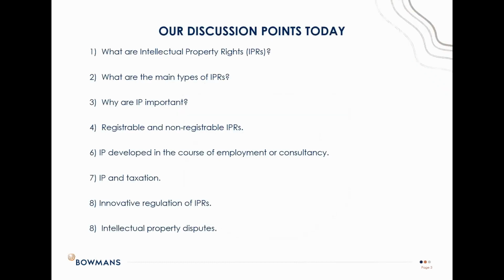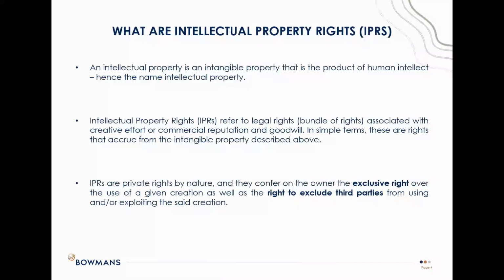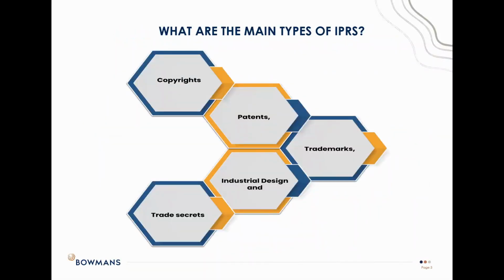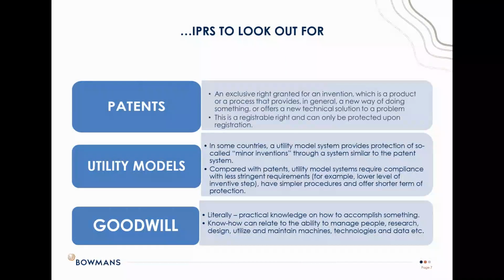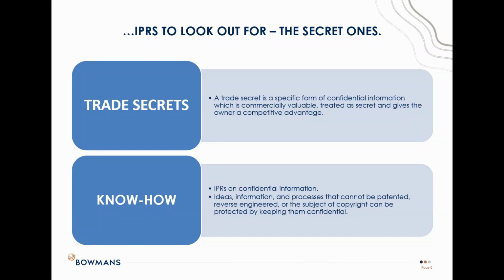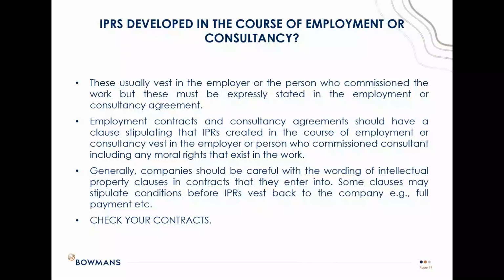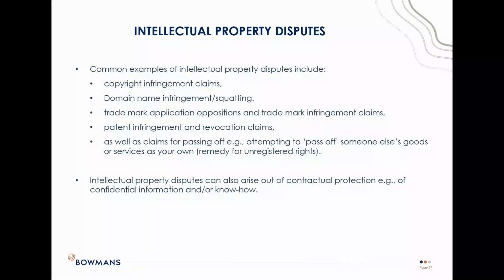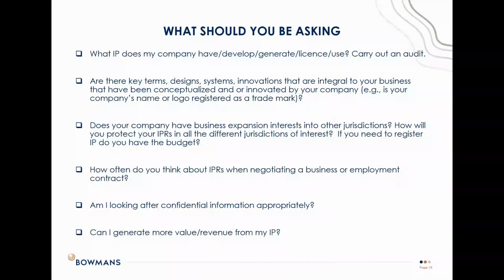2022 ABH Training - An Overview of Intellectual Property Rights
Do you know how to protect one of your company's most valuable assets - intellectual property rights?

Join one of our ABH partners, Ariana Issaias from Bowmans, as she talks you through some key concepts surrounding intellectual property rights and what you should think about when protecting your intellectual property!

Dive into the captivating stories of exceptional individuals who have embraced entrepreneurship and made a remarkable impact. Be inspired by their journeys, learn valuable insights, and join a vibrant community passionate about driving positive change. Don't miss out!